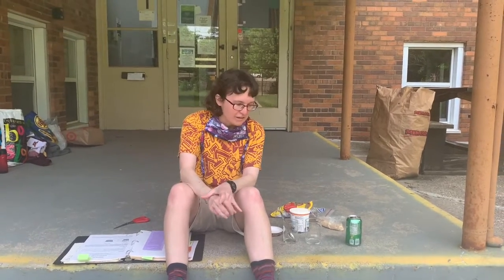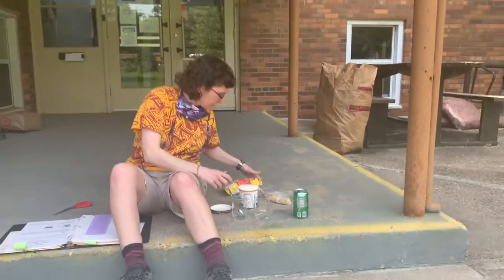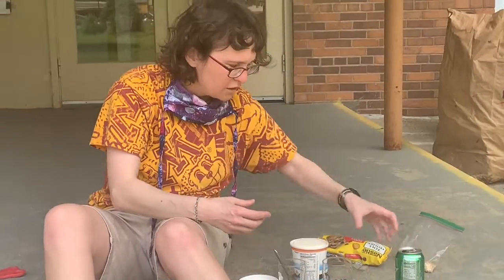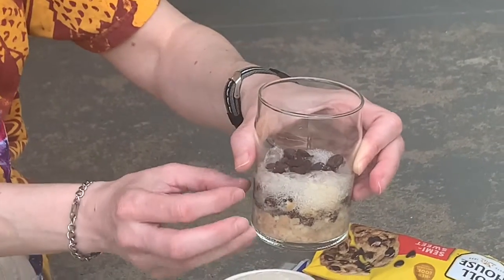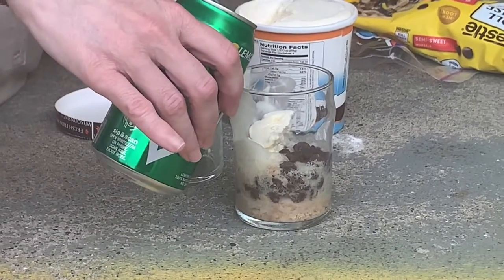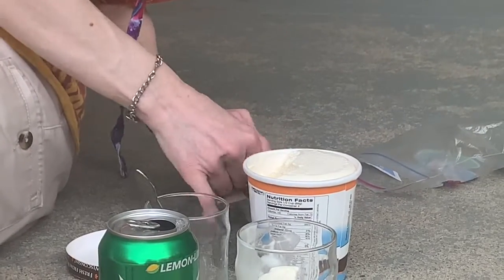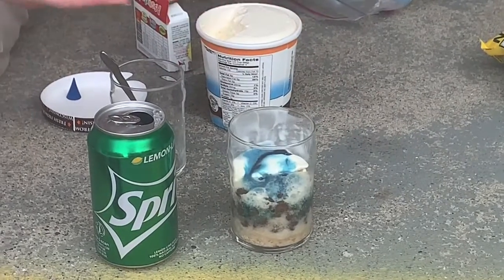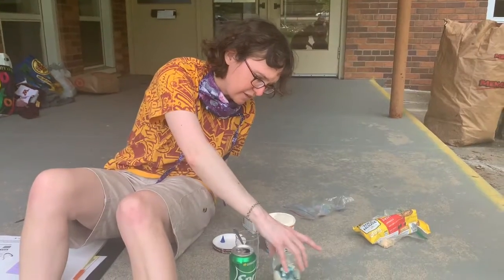Science video 3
Resident CUMC Scientist Deena Strohman teaches us a neat experiment on aquifers! VBS day 3